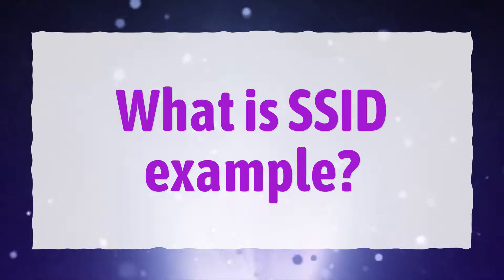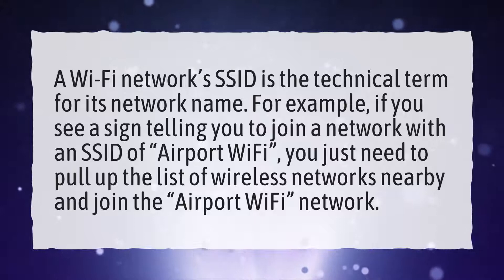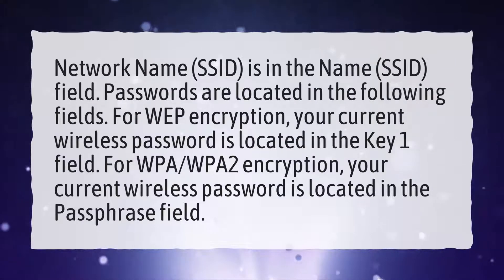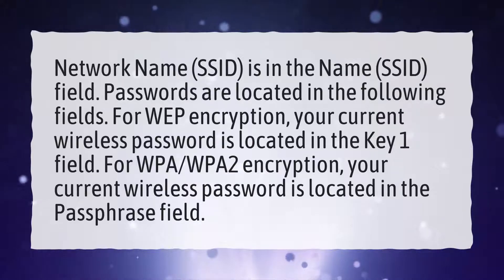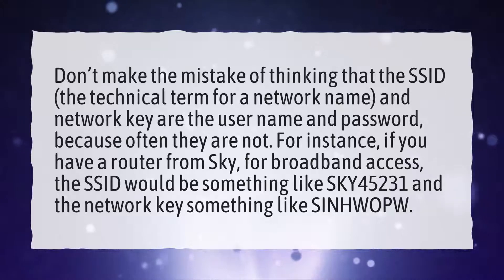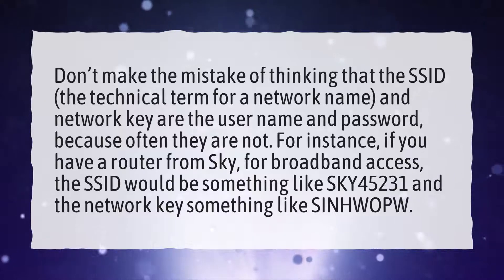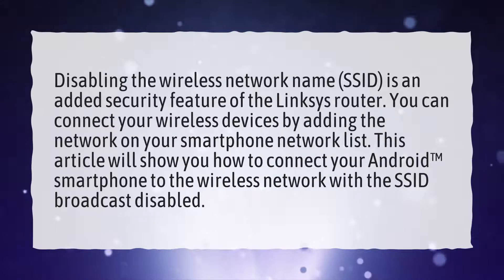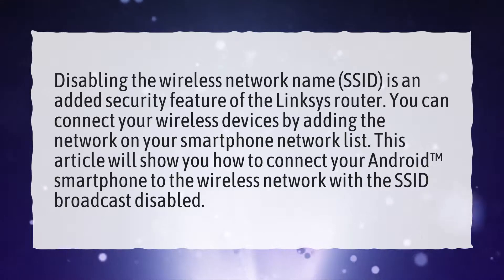What is SSID example?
More About What Is Ssid • What is SSID example?